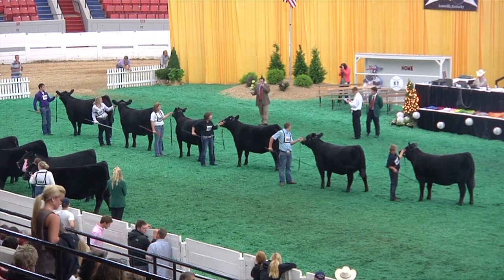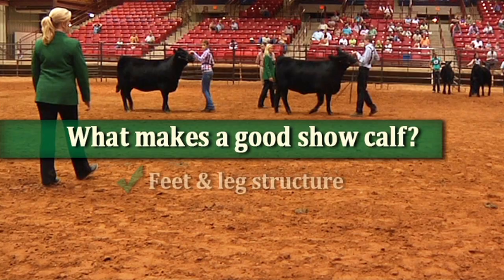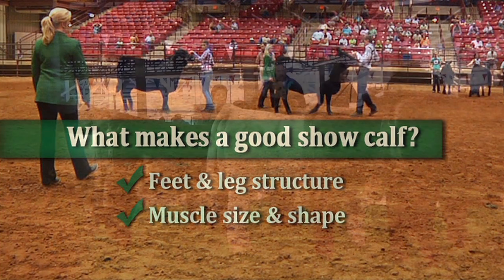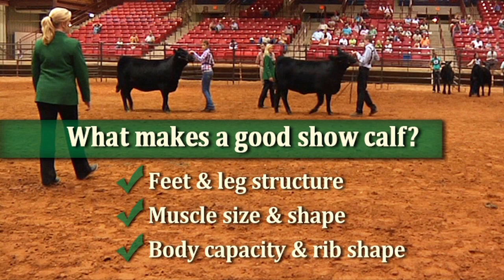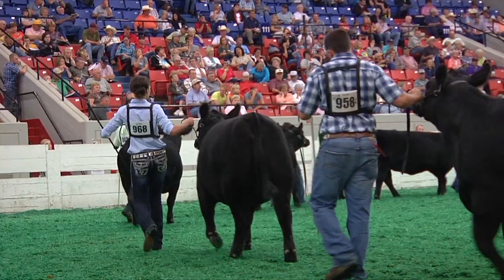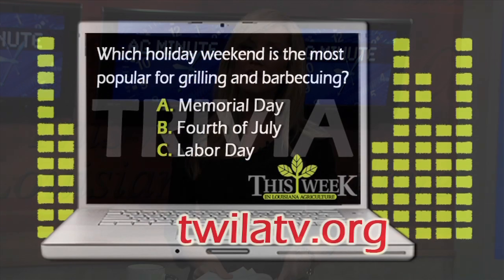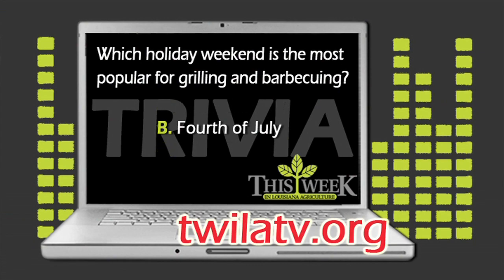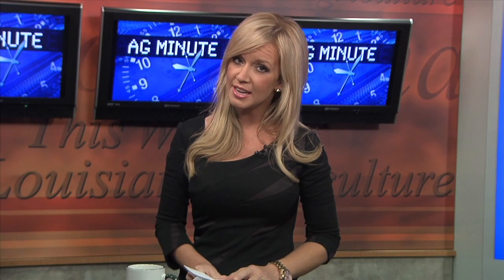Ag Minute--Showing Cattle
TWILA TV's Kristen Oaks takes us inside the National Junior Angus Show to see how families prepare for this event. Beyond just presenting a pretty heifer, Kristen shows us the time and money it takes to be a winner at this "Super Bowl" of cow shows.